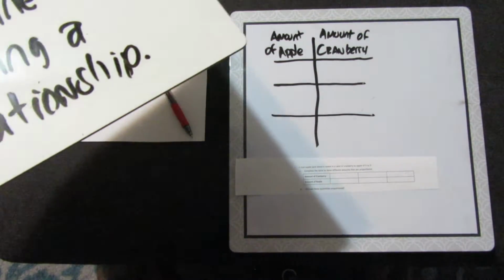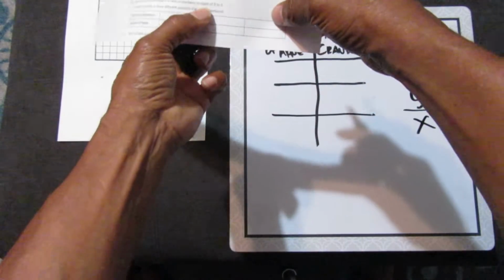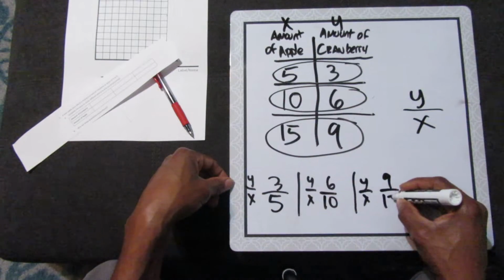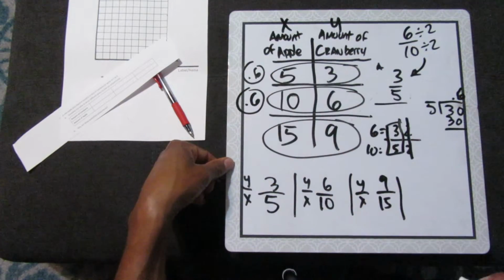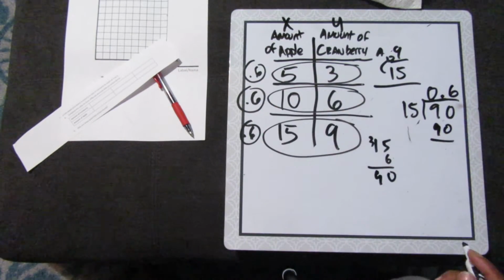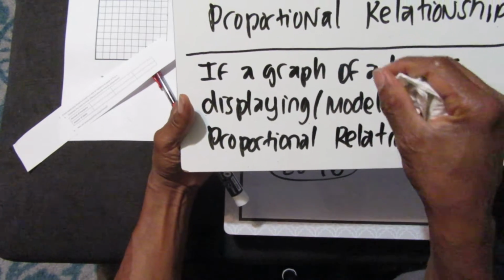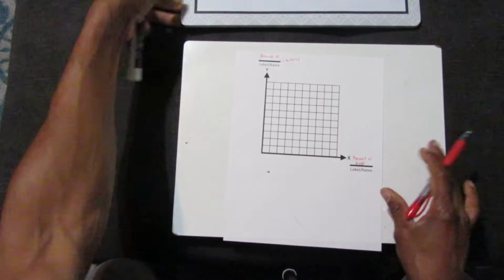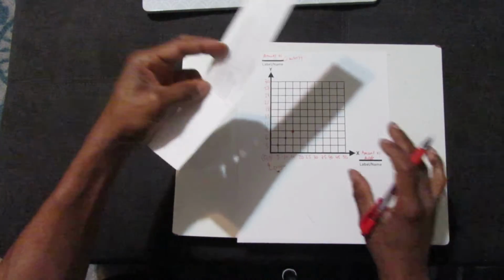Proportions Tables and Graphs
This video provides background information on the topics we will be learning this week 10.09.18